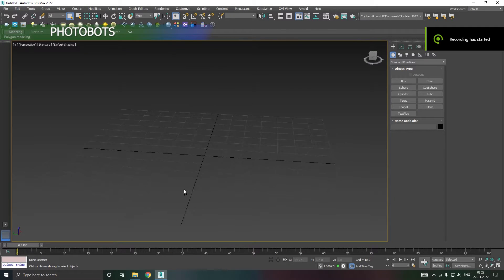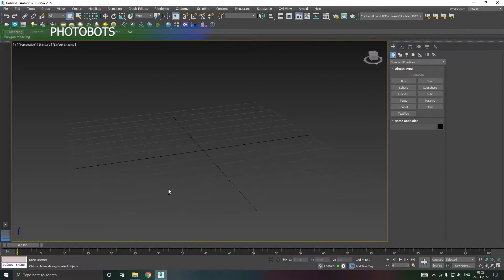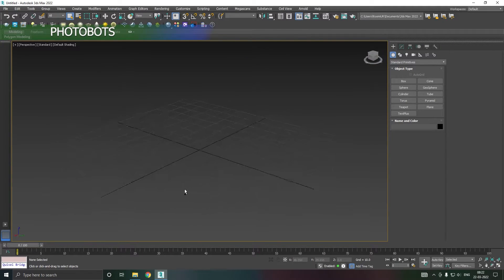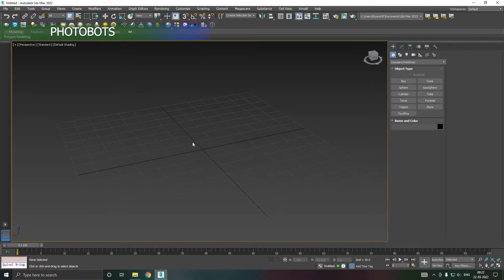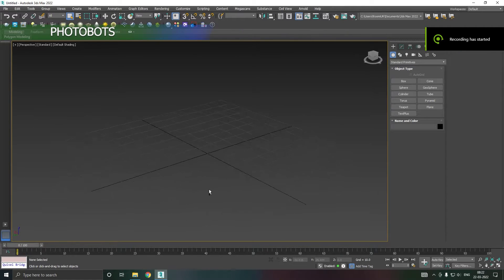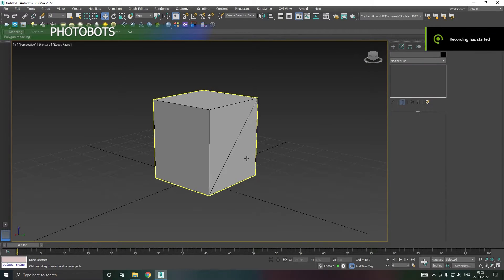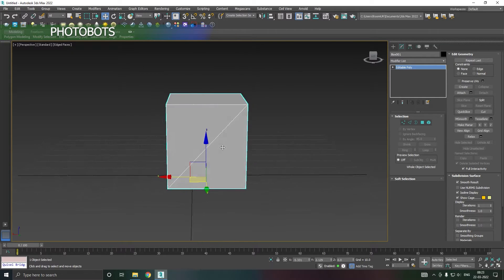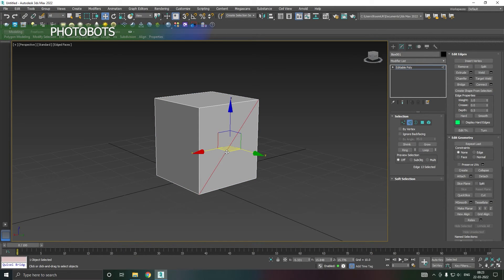How to delete Edges - 3ds max tutorial basics part - 1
Hi friends , Buy

Youtube Library